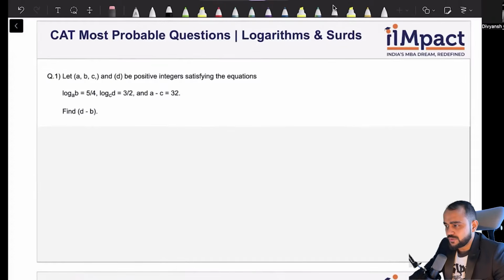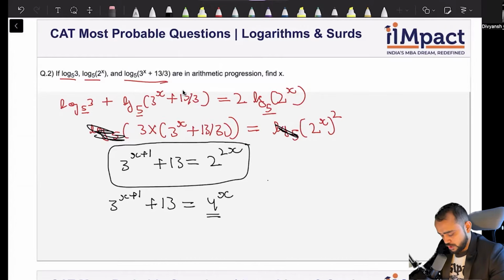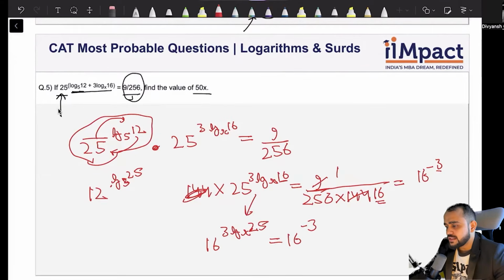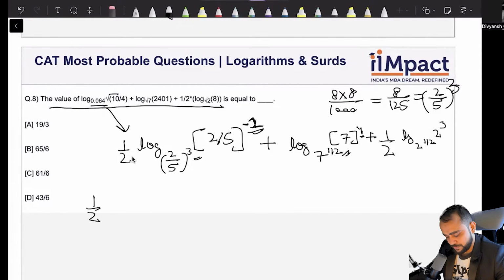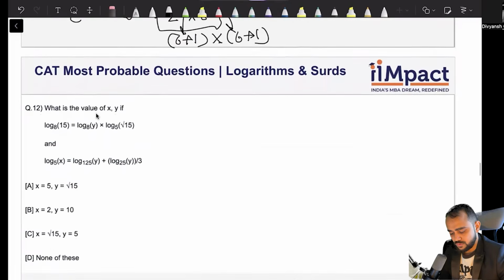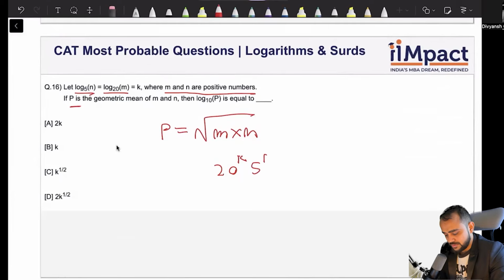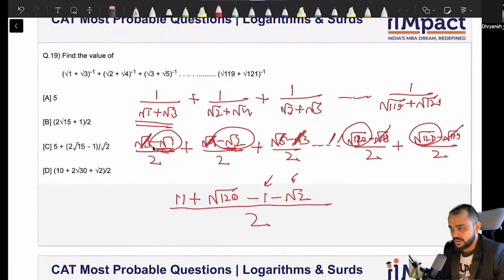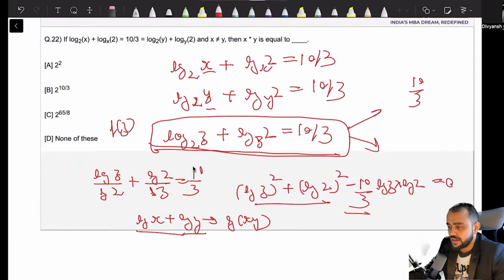CAT 2025 Most Probable Quant Questions | Log & Surds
Take your prep to the next level with The Final Quant Sprint, a curated test series featuring high-probability CAT-level questions handpicked by 100%ilers.

Each test is designed to sharpen your accuracy, speed, and problem-solving strategy — exactly what you need in the final stretch.

In this session, we’ll decode every concept, trick, and shortcut you need to master these high-frequency areas of CAT Quant.

🎯 What this video covers:

Core concepts of Logarithms & Surds

Common CAT-level traps and how to avoid them

Step-by-step solutions to the most expected questions

Time-saving hacks used by toppers

👨‍🏫 Taught by:
Divyansh Gupta (CAT 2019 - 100 Percentiler)
Co-founder, IIMpact, India’s MBA dream, redefined

📘 Ideal for:
CAT | XAT | NMAT | SNAP | IIFT | OMET Aspirants

🔥 More from IIMpact:

Final 30: High-Probability Test Series

Strategy Lectures for DILR & VARC

Mock Analysis & Personal Mentorship Programs